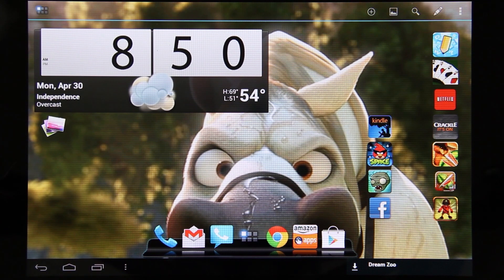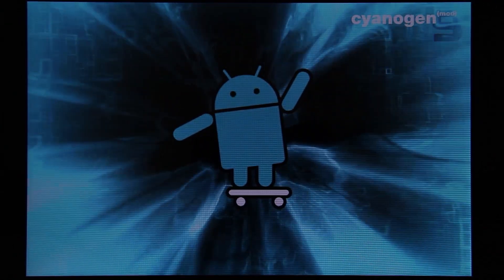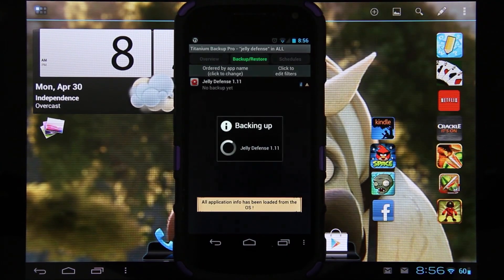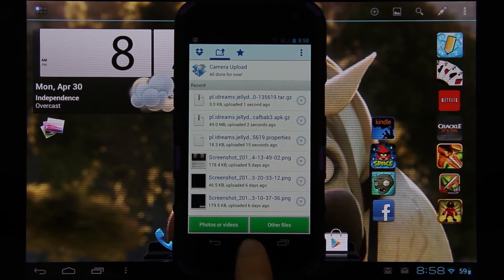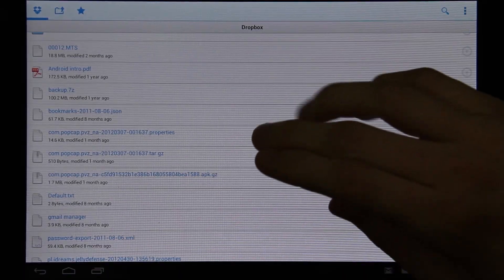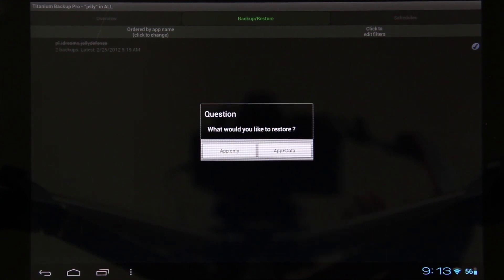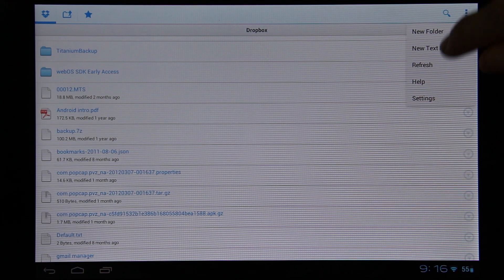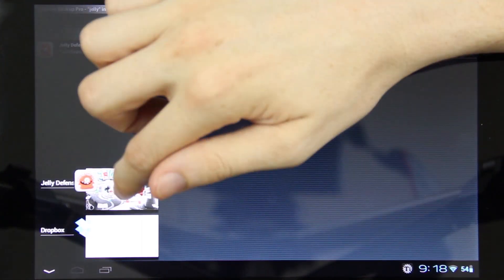How to transfer your Android data from one device to another!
There is AN EASIER WAY of doing this!
I actually need to redo that video ASAP. You don't need to download the TiBkp thing. Simply clicking on it (in Dropbox) will start the process.

This video will show you how to transfer your Android data (example, Angry Birds game save) from one ROOTED Android device, to another! (using Titanium Backup Pro)

Yeah, that's right. I started this video at 8 AM this morning. Then my daughter had a doctors appointment. Uploaded it as soon as I could. This is a 2.7GB video. It was 69 percent done when I realized I needed to fix something. Long story short, 3 times I thought I had it right, and had to go and fix it again. So this is my FOURTH time uploading it (and exporting it 4 times) Fun stuff. Here is is 8:04 PM while I type this...

You NEED the Pro version in order to do this, I HIGHLY RECOMMEND IT!